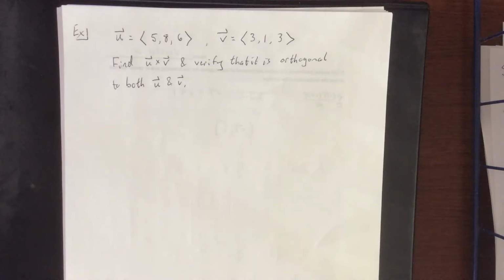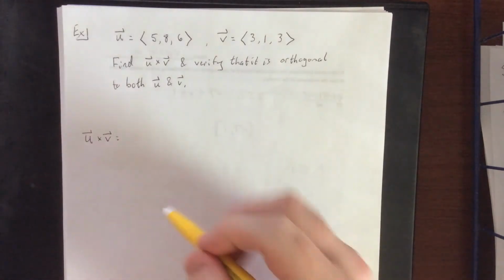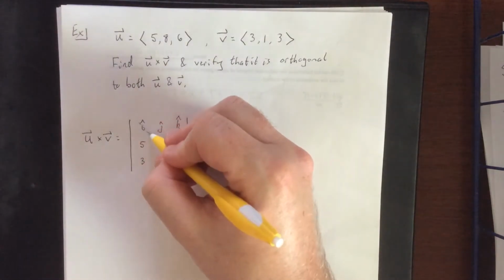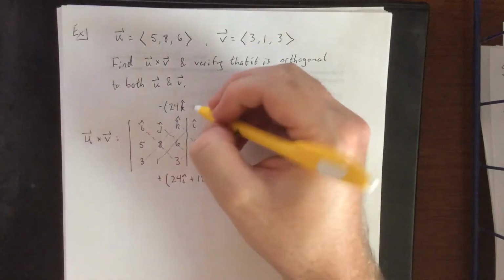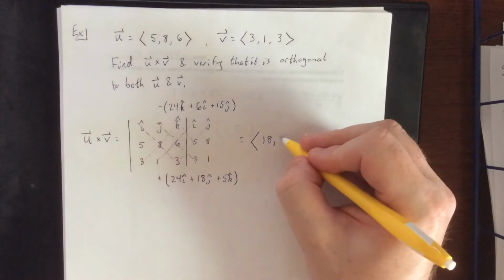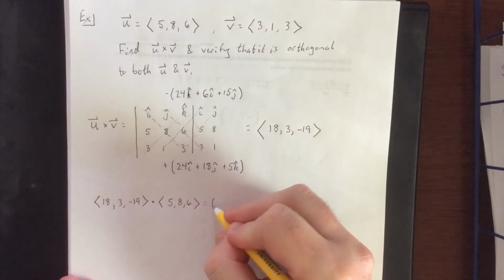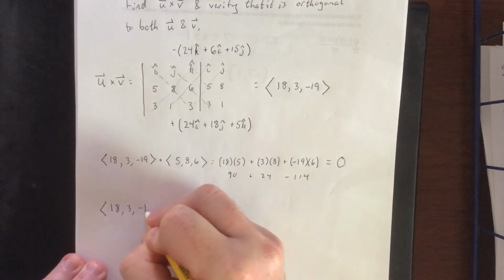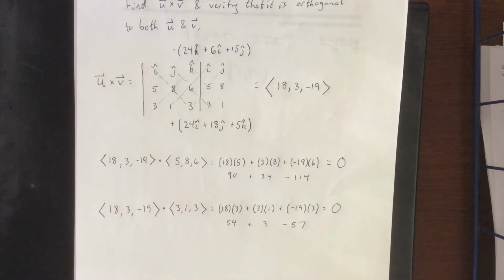Taking a cross product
...and verifying orthogonality